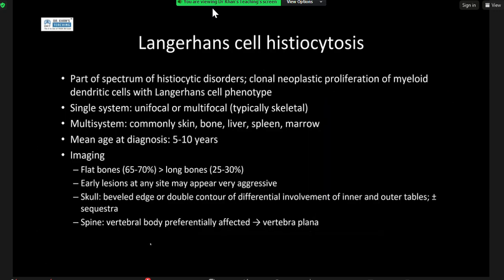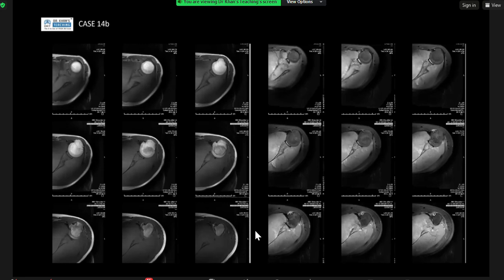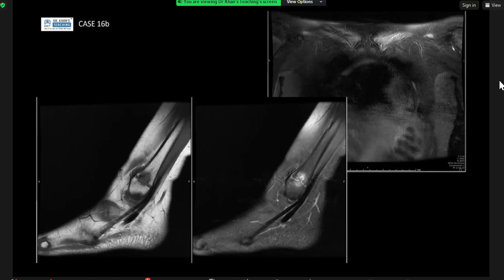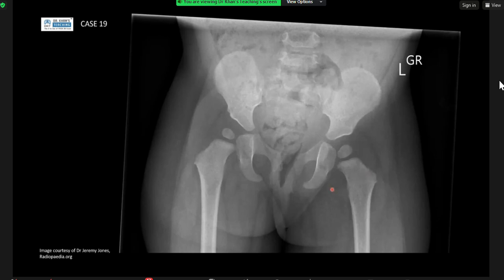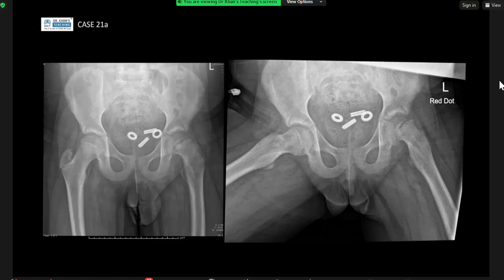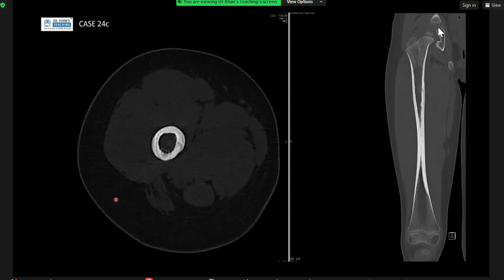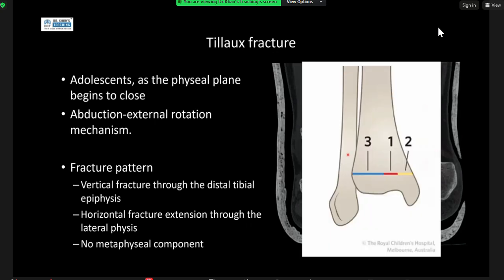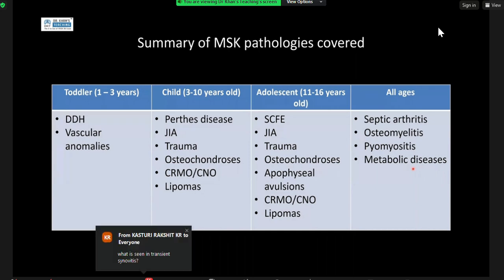P2•pediatrics for FRCR•MSK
MSK trauma infection tumors and dysplasia